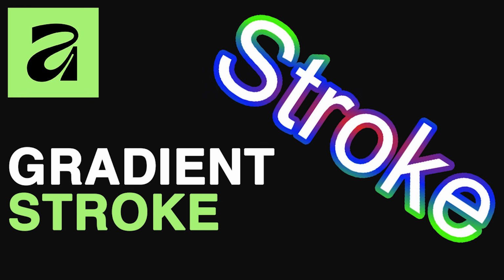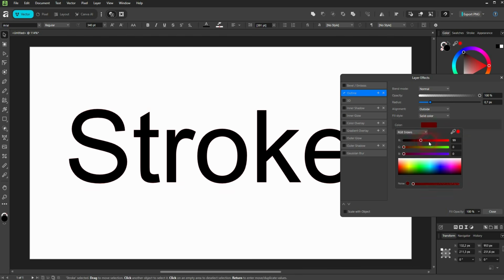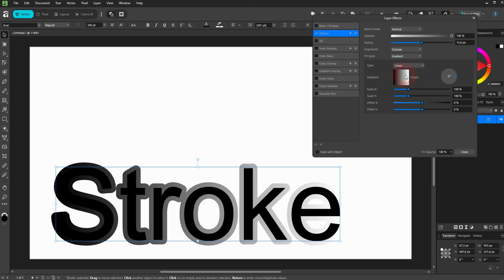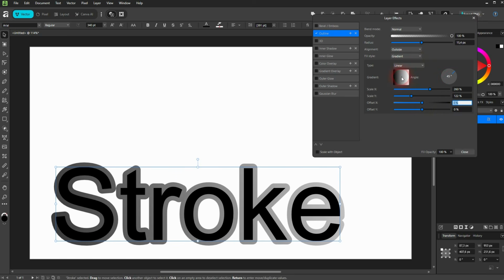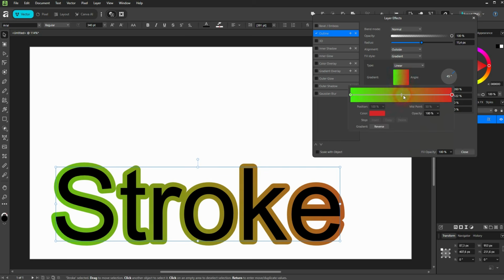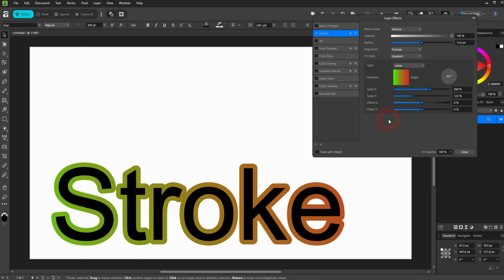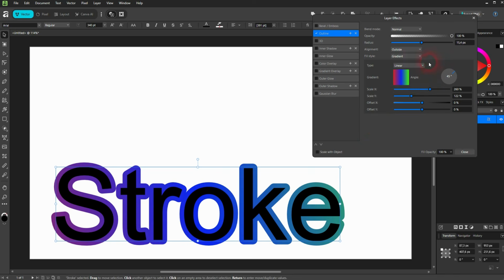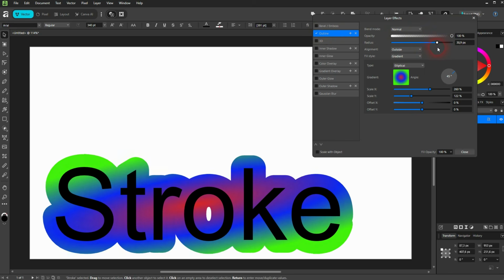How to Create a Gradient Stroke in Affinity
Learn Affinity in 365 days - day 79: In this tutorial I'll show you how to add a gradient stroke to text in Affinity.